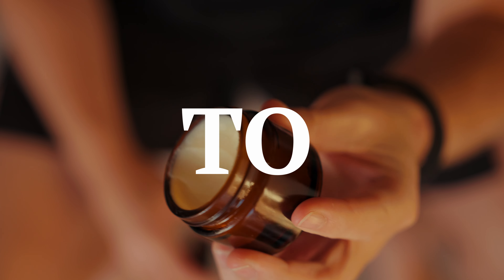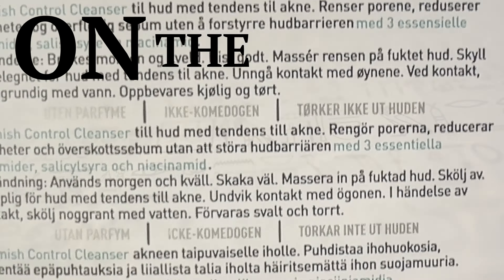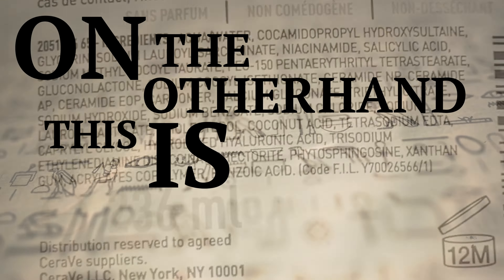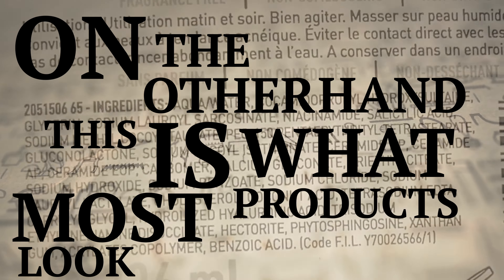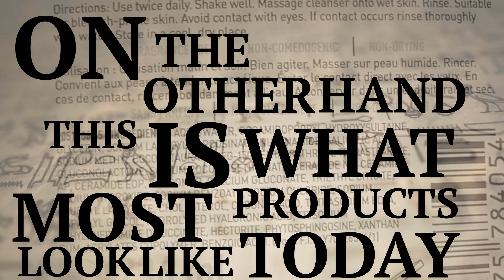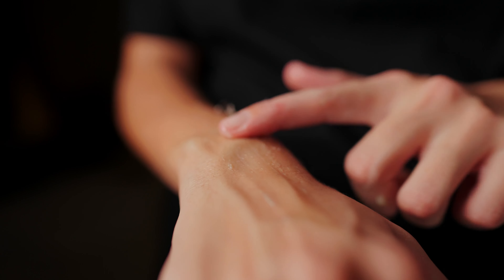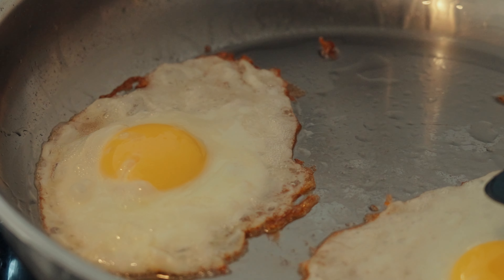the benefits of grass-fed BEEF TALLOW FOR YOUR SKIN (animal-based skincare) | Tallow Part II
To get your hands on a batch of our latest tallow-based cream, watch to the end of the video.
TIMESTAMPS:
00:00:22 Part II of Our Tallow Series
00:00:43 Tallow's Multipurpose Use
00:00:46 REPLACE WITH ME USING TALLOW
00:01:12 The #1 Reason to Use Tallow on Your Skin
00:02:13 Tallow for Sensitive Skin
00:02:29 Key Nutrients Found in Tallow
00:02:55 Your Skin is an ORGAN!
00:03:33 Introducing our new Tallow-Based Cream
GEAR I USE:
- Sony A7IV
- Sony A1
- Sony 24mm GM 1.4
- Sony 24-70 GM II
- Shure MV7 Podcast Mic